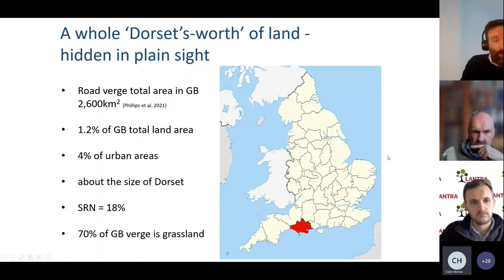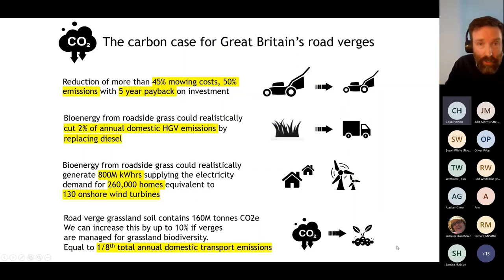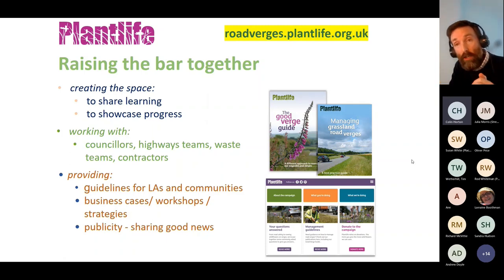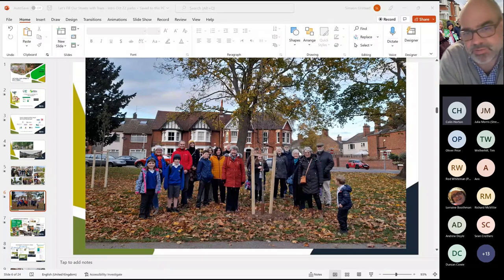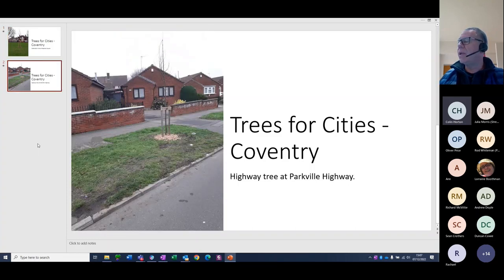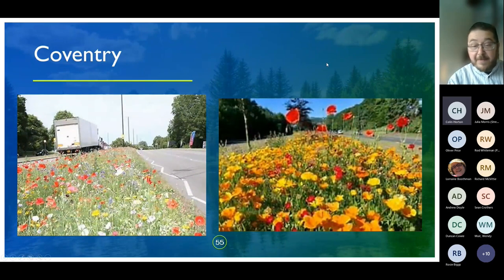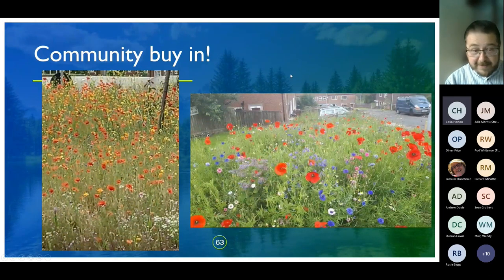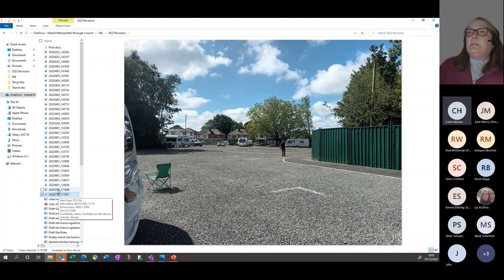Street Scene Webinar December 2022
A range of speakers provided a fascinating range of presentations on sustainable management of road verges, traffic islands and developing tree planting programmes in communities.

Presentation 1 - Mark Schofield - Road Verges Advisor at Plantlife

Presentation 2 Simeon Linstead, Start with Local (Trees for Streets).

Presentation 3 The Coventry City Trees for Streets Programme

Presentation 4 Darren Rudge Rudge Wood Horticulture

Please note that the recording has an additional presentation at the end (without slides) of Lorraine Boothman of Walsall Council on Unauthorised encampments.